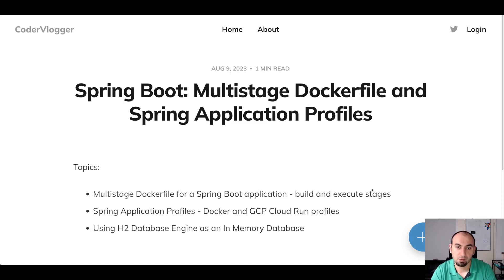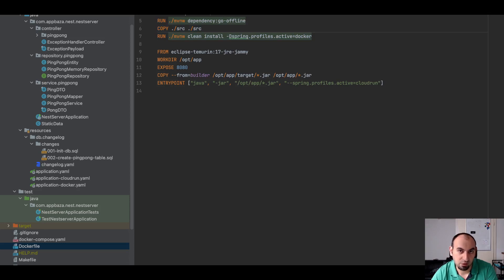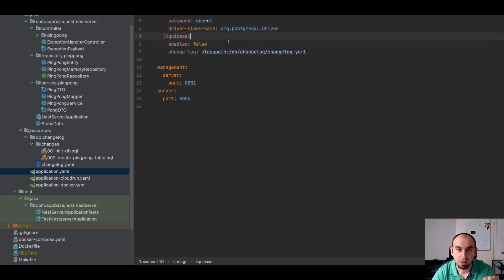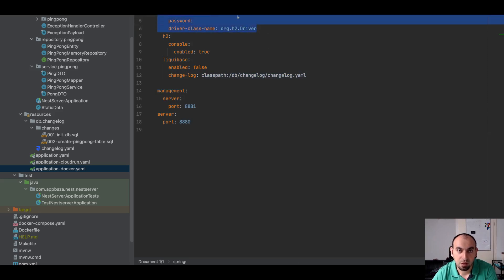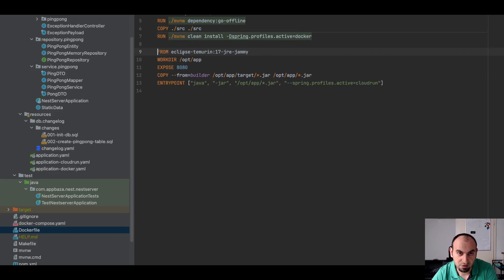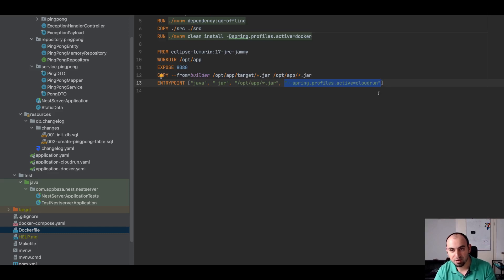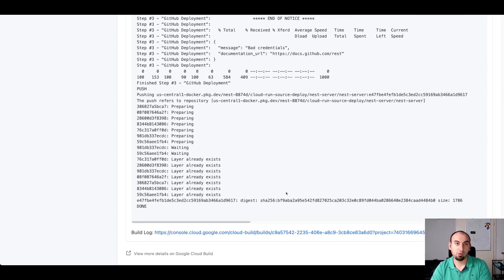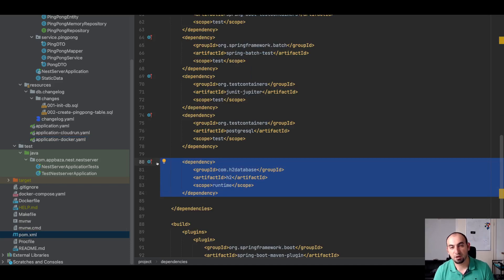Spring Boot: Multistage Dockerfile and Spring Application Profiles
💳 Join CoderVlogger.com membership:
Perks:
- Request new videos and topics
- 1-1 help with relevant coding topics
- Access to all source code and materials